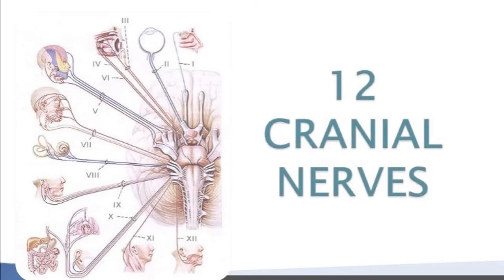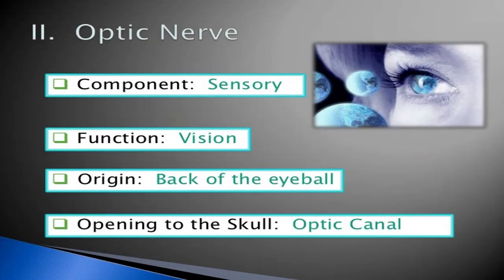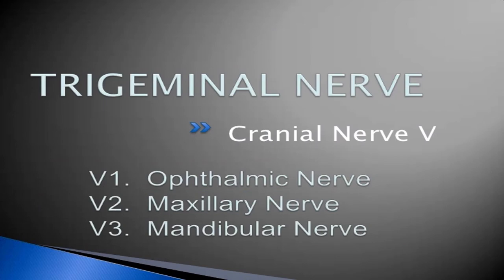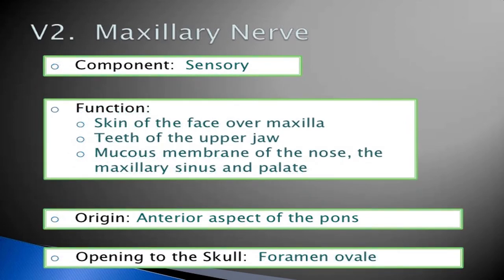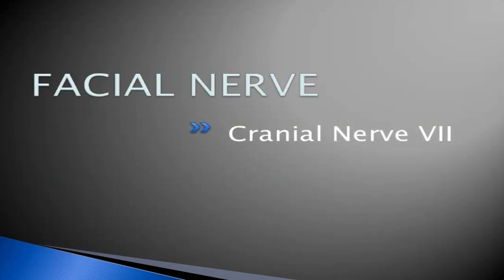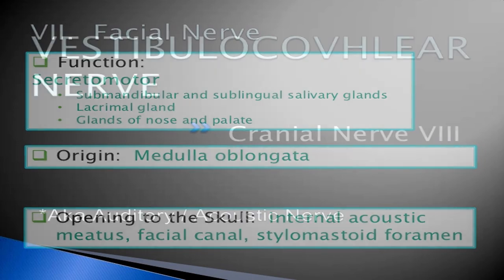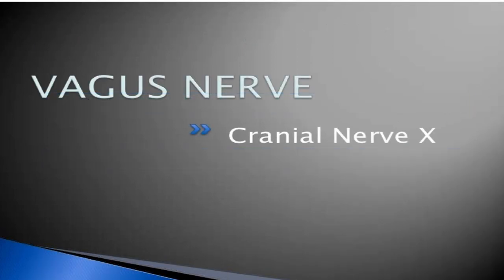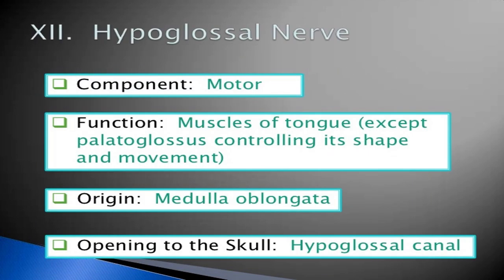[Lecture 44] - Cranial Nerves Explained | Poor audio regretted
In this lecture, I've explained cranial nerves. Doubt about any content don't forget to reach on the social media platforms provided else commenting will also do. Comment whether you like the content and also ask if any query comes up and of course I'll be covering the requested topic. Sorry for the poor audio quality. Next time you would be getting the balanced audio for better experience.

Thanks and keep watching.

3 VIDEOS A WEEK!

Also drop your queries and things to learn in the comment section. Suggestions and new ideas for the channel would be a cherry on the cake.

I’m an Associate Professor at the University and a YouTuber. I have been a nurse too.

I’m so excited to share my knowledge and experiences with you through video lectures.

Easy Nursing Lectures is a YouTube Channel, where you'll find video lectures on nursing in a simple and easy way to understand. :)